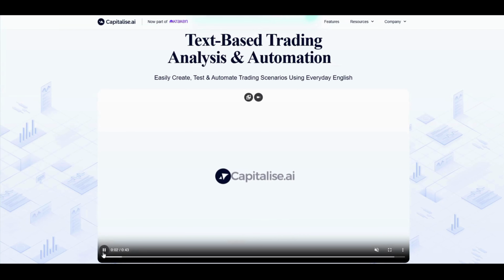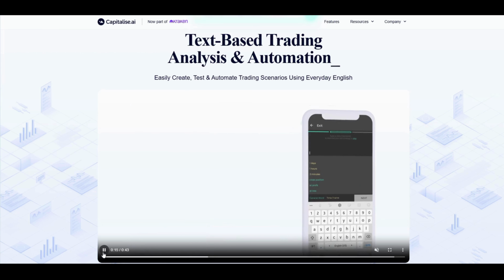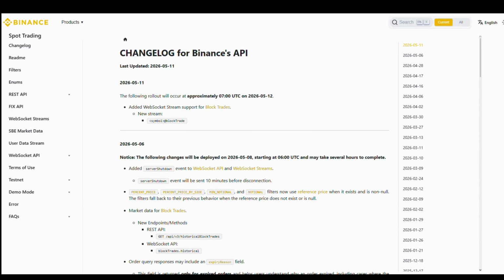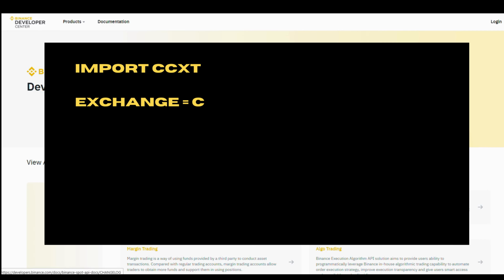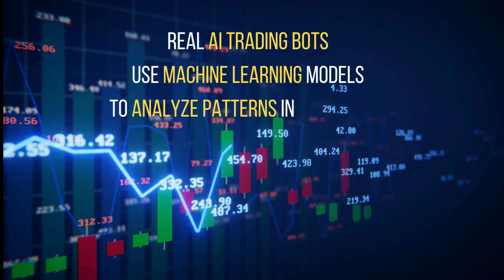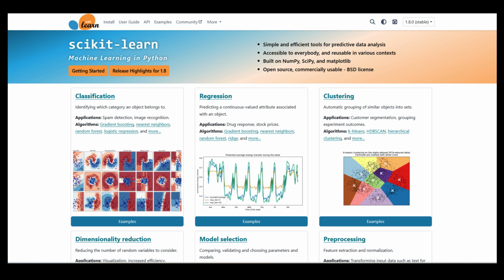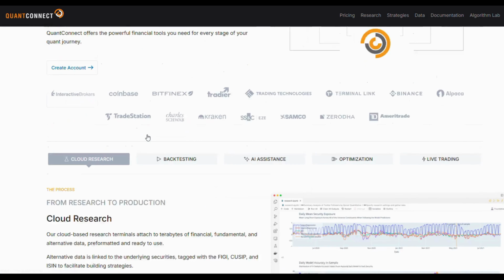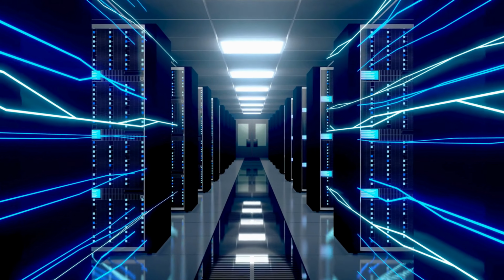How To Build Your First AI Trading Bot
Easy Way To Build an AI Trading Bot.
From Beginner To AI Trading Bot Developer.
Want to learn the easiest way to build an AI trading bot as a complete beginner? In this beginner-friendly tutorial, you’ll discover how AI trading bots actually work, which platforms are best for beginners, what tools you need, and the simplest roadmap to start building your own crypto trading bot in 2026.

This video explains everything in simple English with minimal jargon, making it perfect for:
beginner traders,
crypto beginners,
aspiring AI developers,
and anyone curious about automated trading.

You’ll learn:
✅ What an AI trading bot is
✅ How crypto trading bots work
✅ The difference between no-code and coding platforms
✅ The easiest platforms for beginners
✅ How AI is used in trading
✅ How bots connect to crypto exchanges
✅ Which coding language to learn first
✅ How to start with Python and APIs
✅ The beginner roadmap from simple bots to advanced AI systems

In this tutorial, we explore 4 powerful platforms from beginner-friendly no-code tools to professional quantitative trading systems:

🚀 Beginner Level:
Pionex
Ready-made crypto bots
Easy automation

🧠 Beginner to Intermediate:
Capitalise.ai
Build strategies using normal English
Learn trading logic without programming

💻 Intermediate Level:
Binance API Docs
CCXT GitHub
Build real crypto bots with Python
Learn APIs and automation

📈 Advanced Level:
QuantConnect
Professional algorithmic trading
Machine learning and AI systems
Quant finance tools

You’ll also discover:

How beginner bots analyze charts
Moving average trading strategies
What machine learning models traders use
Why most AI trading bots are simpler than people think
The biggest mistakes beginner traders make
Why risk management matters
The realistic path to becoming an algo trader

This video is perfect if you want to learn:
AI trading bots
crypto automation
Python for trading
beginner algorithmic trading
machine learning for finance
crypto trading automation
quantitative trading basics
trading bot development

Whether you dream about:
building your own crypto bot,
automating trades,
learning AI,
or becoming a quant developer,
this beginner guide will help you understand the fundamentals step by step.

TOOLS & RESOURCES USED:
Python